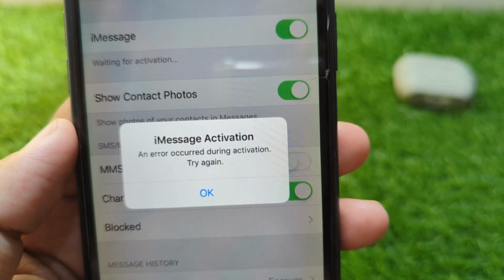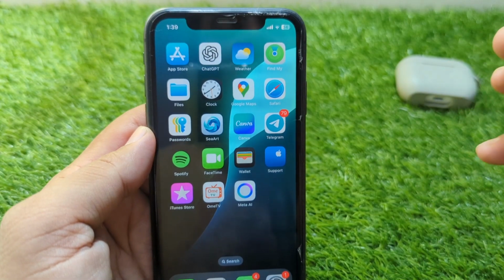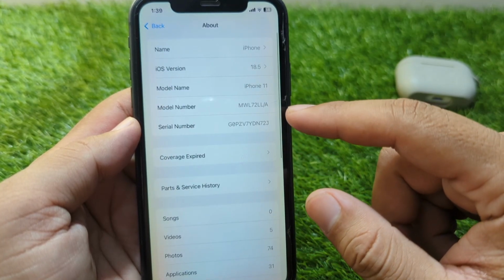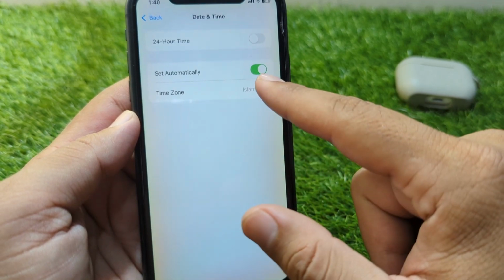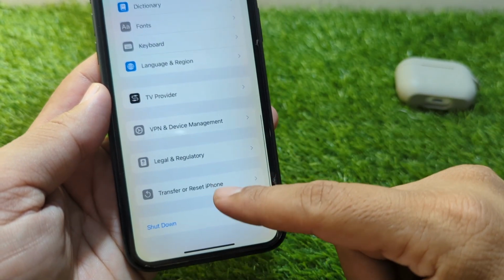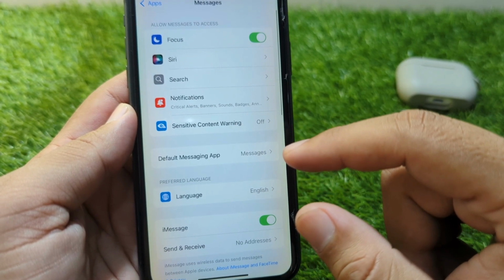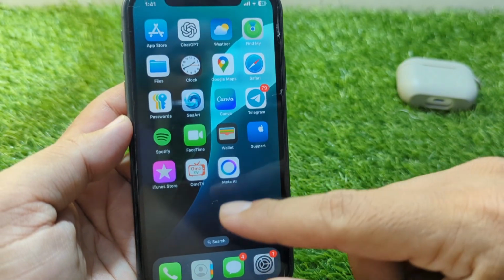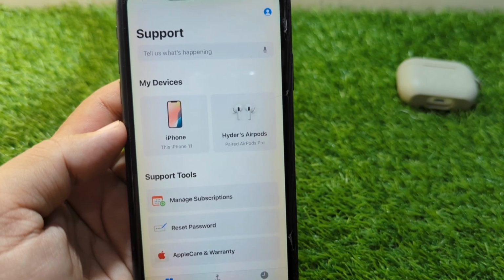How to fix iMessage Activation Error | iMessage Activation An Error Occurred During Activation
Are you stuck with the “iMessage Activation Error” or seeing “An Error Occurred During Activation” on your iPhone or iPad? Don’t worry — in this video, we show you the exact steps to fix iMessage activation issues quickly in 2025.